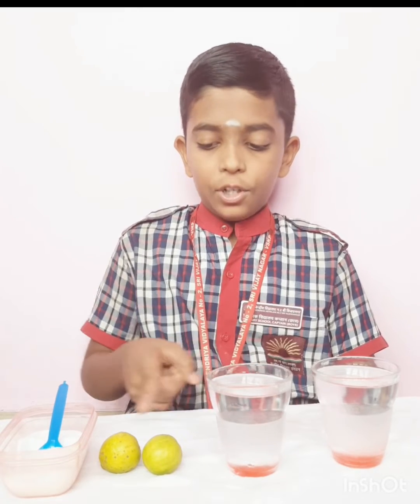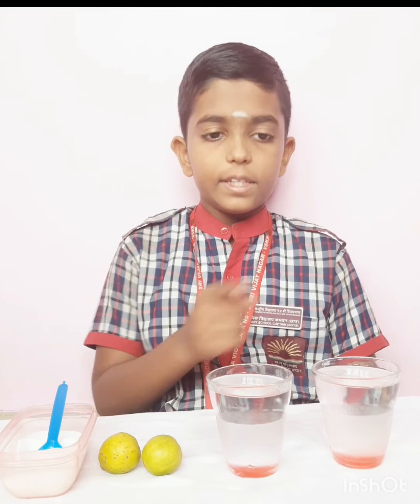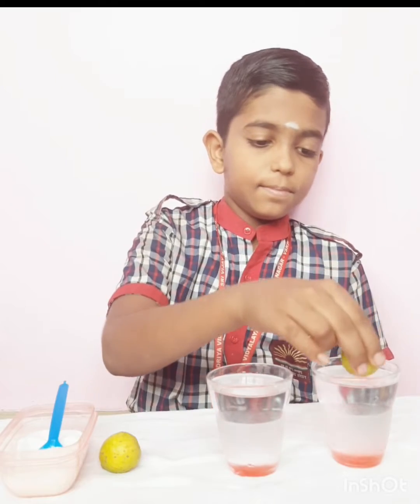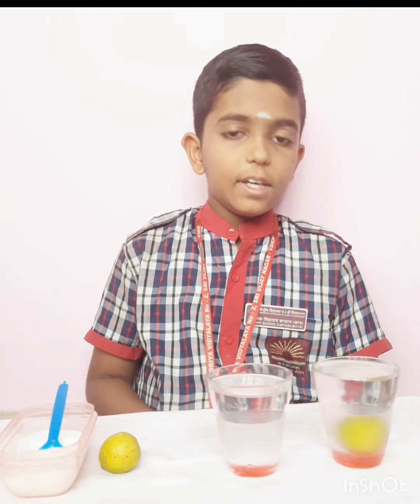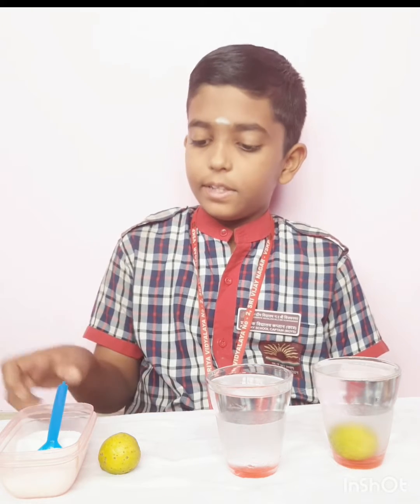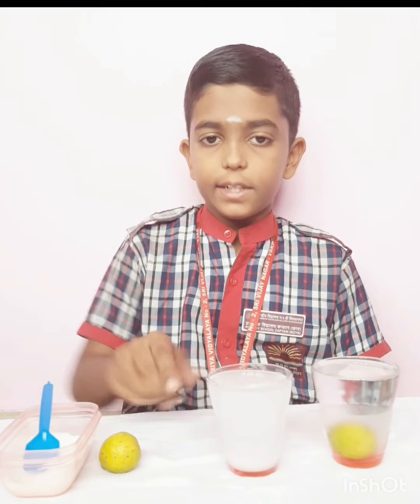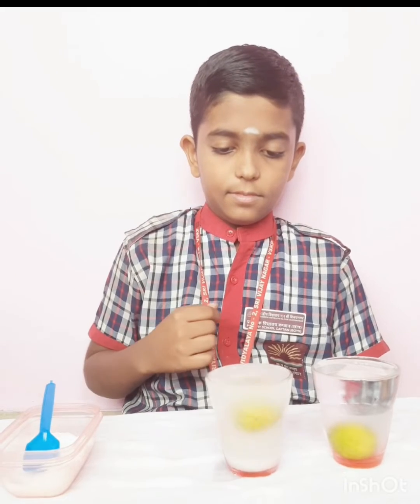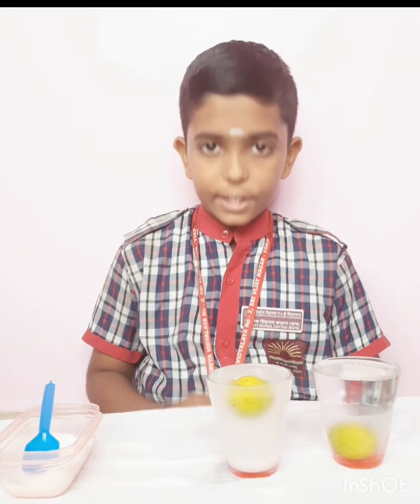Lemon & Salt Water Experiment || Science Experiments For Kids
We thank all viewers and friends supporting our channel.